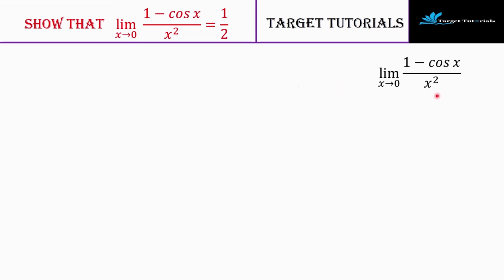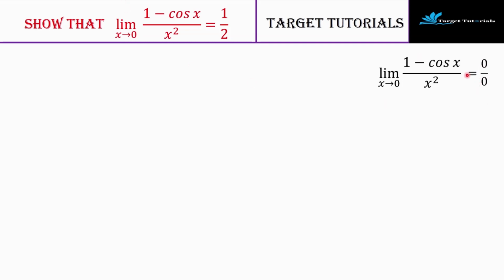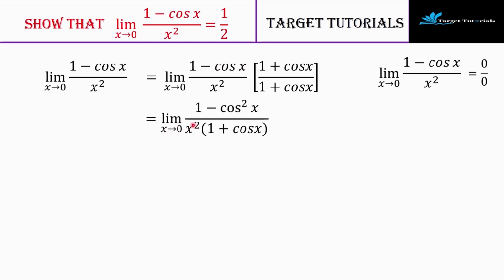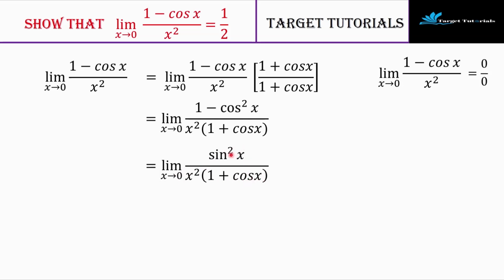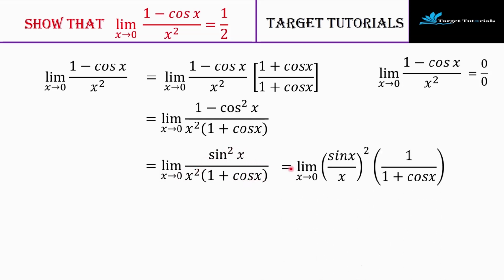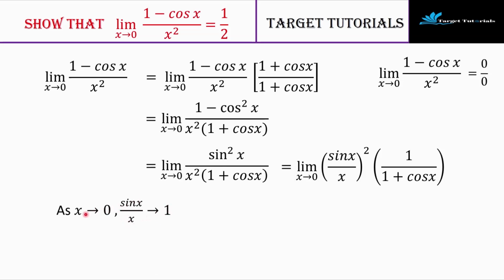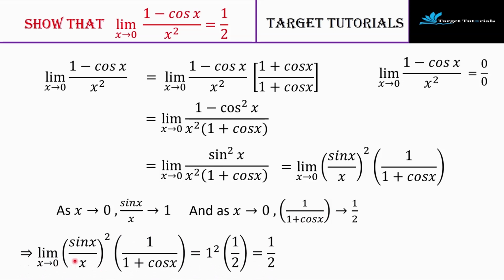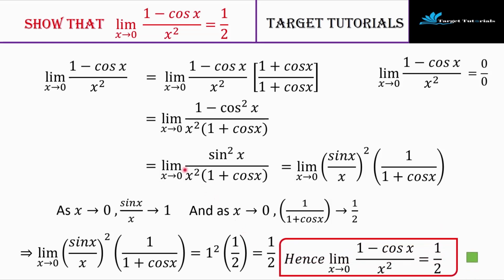LIMIT (proof)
This video talks about the proof of  a very important fundamental limit